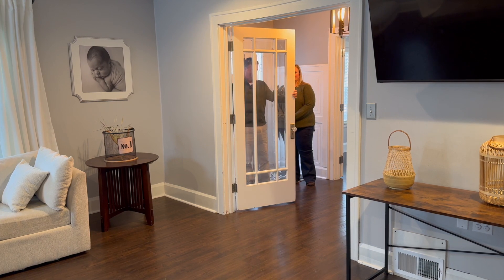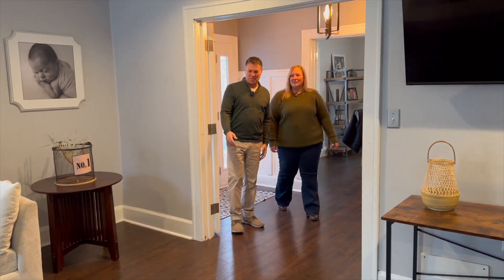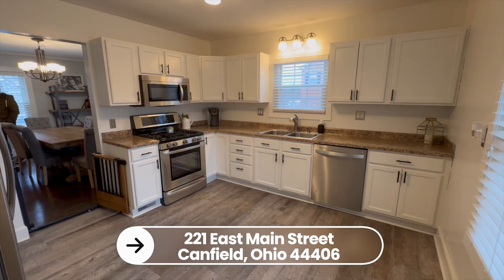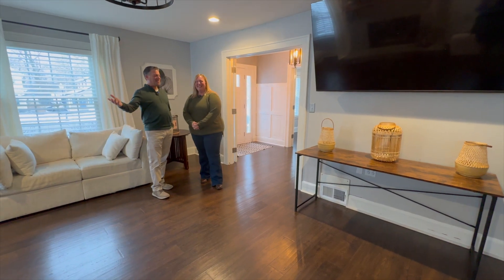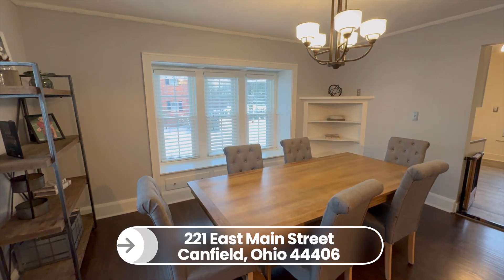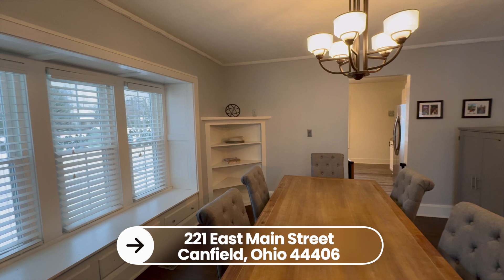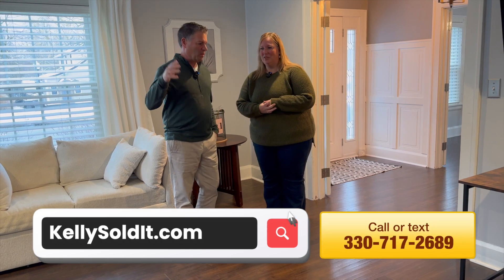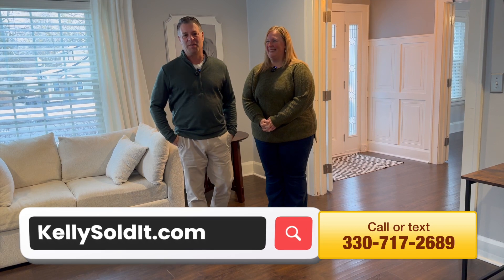Vintage + Updated Homes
Our real estate expert Kelly Warren showcases a home in Canfield, Ohio that has many vintage touches while being updated for modern living!